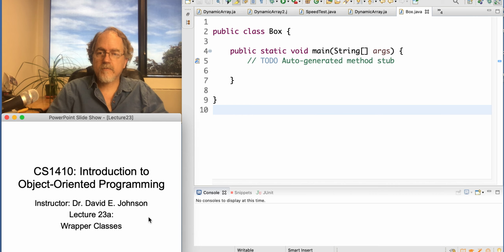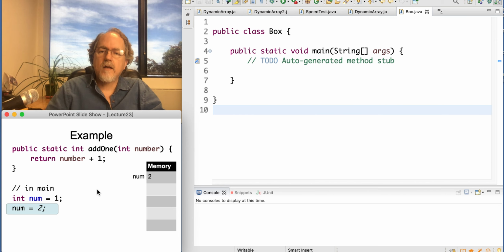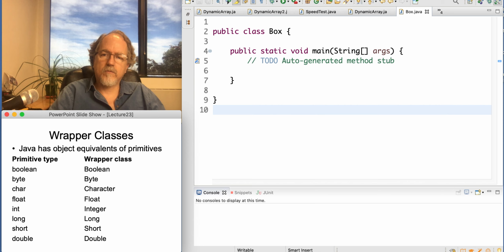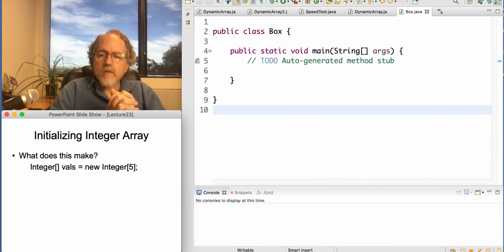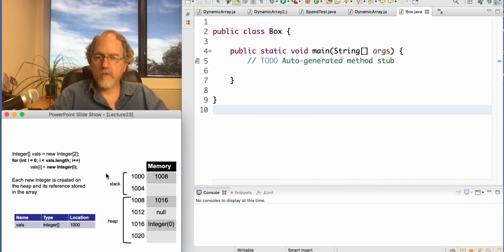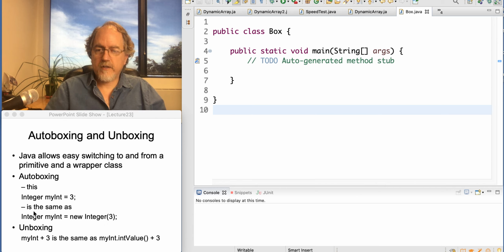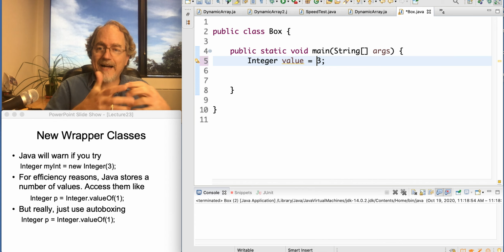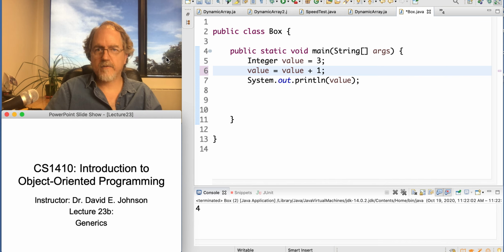Lec23a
Learn about wrapper classes and autoboxing and unboxing